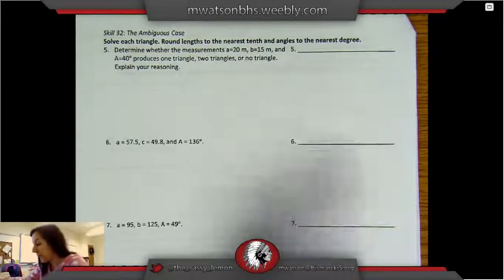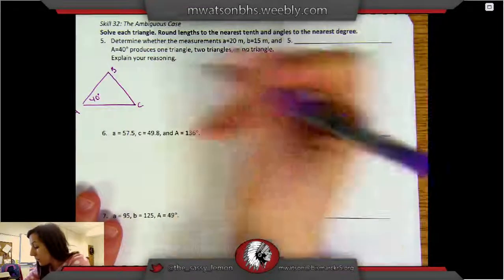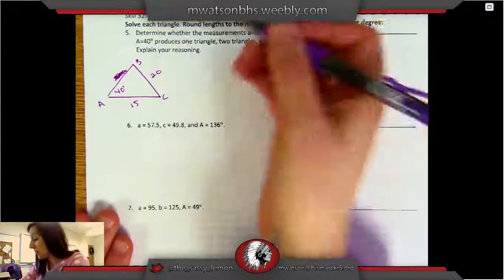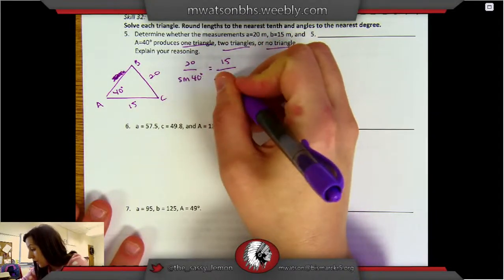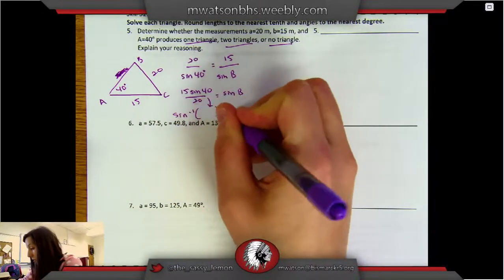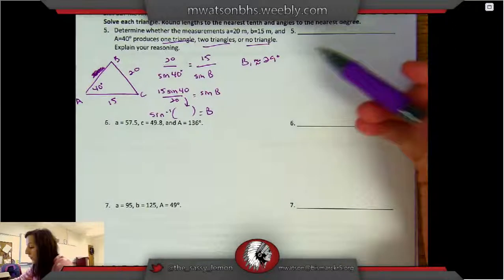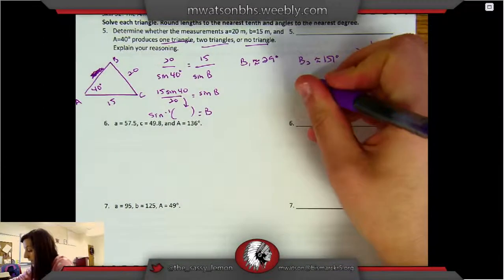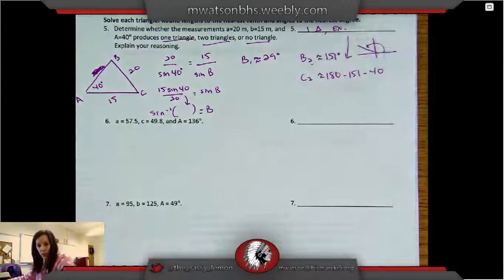T Review8 5